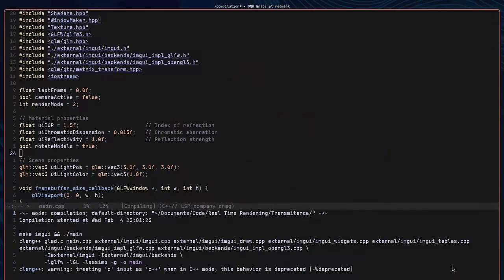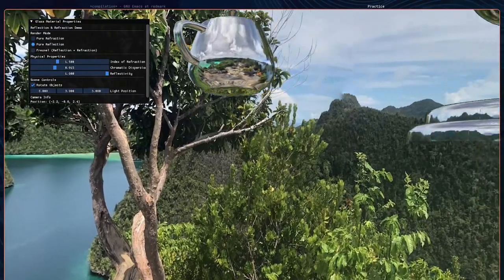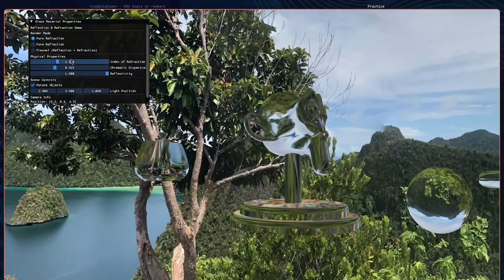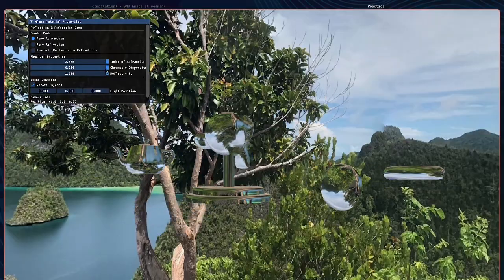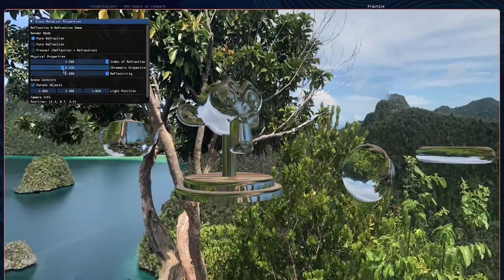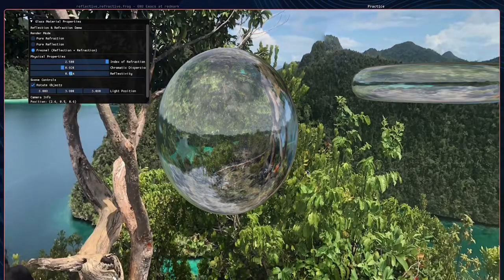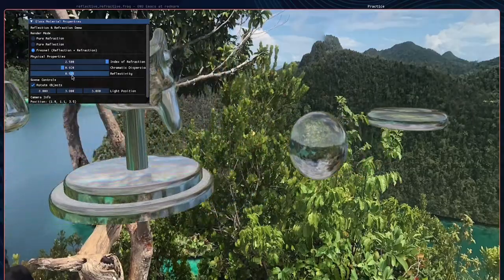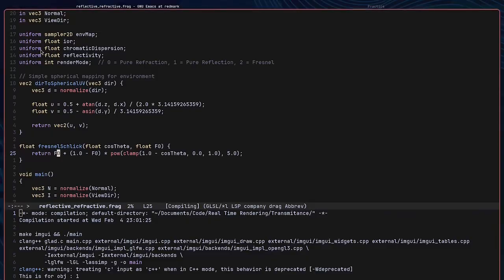CS7GV03 25377738 Real Time Rendering Assignment 2 - Transmittance - Fresnel Equation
This for Real Time Rendering Assignment 2 on Transmittance and Reflective and Refractive bodies using Fresnel Equation.